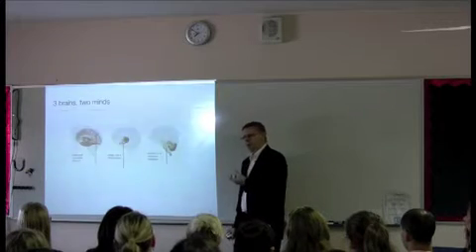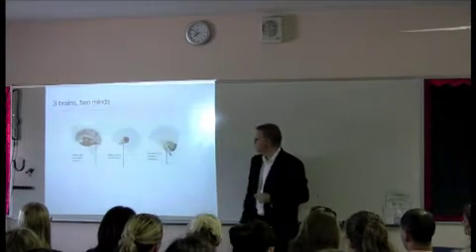Three Brains, Two Minds: The Success Zone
An introduction to The Success Zone - the place in your brain where success lives.
The Success Zone is where you are collaborative, bright, optimistic and creative. This happens when activity in your brain is occurring in particular regions.